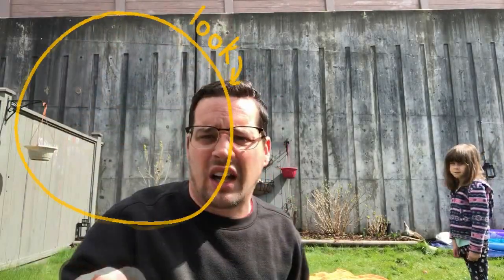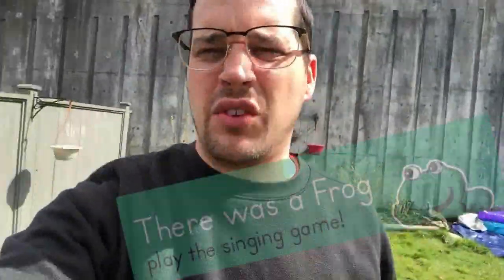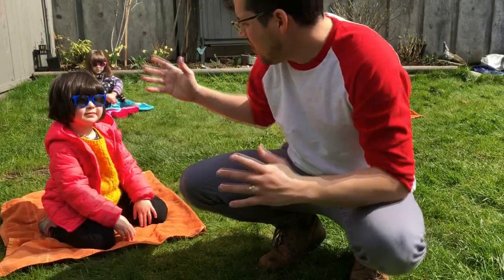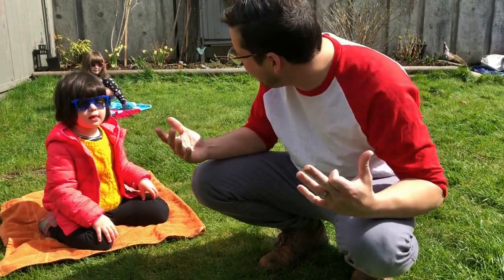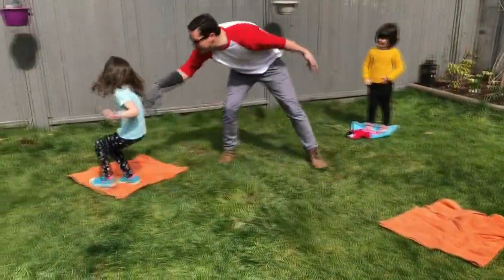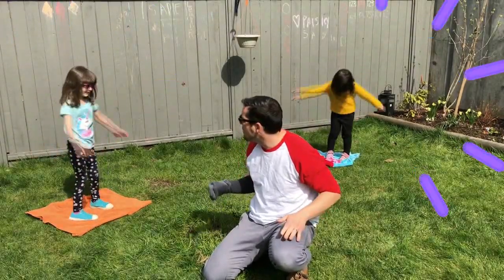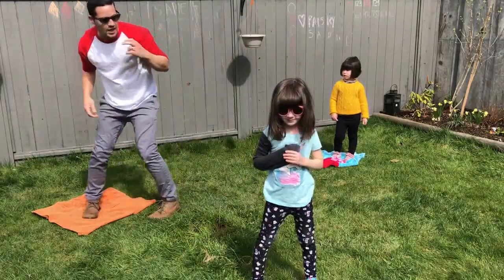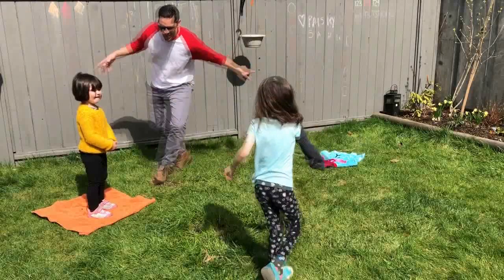THERE WAS A FROG (Music Game Time)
This is an instruction video for how to play the "There Was a Frog" music game. Learn to play or play along with us!

Before you play this video, you should learn the song "There Was a Frog", found here:

0:00-3:48 How to Set up and play the game

3:48-6:00 Play along with us!